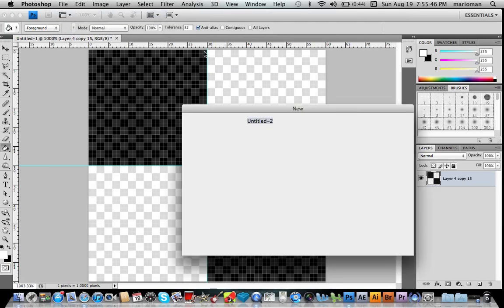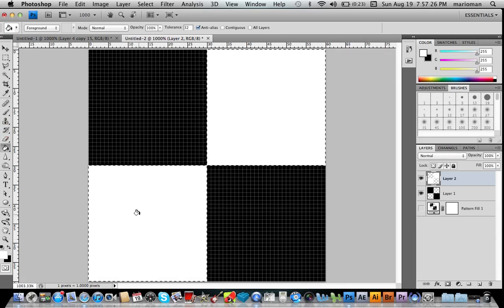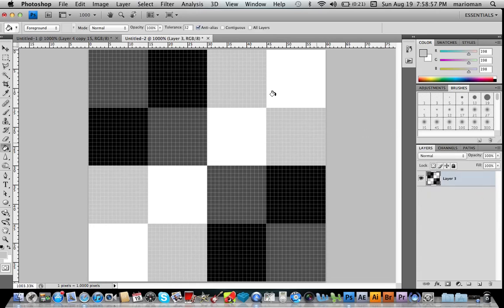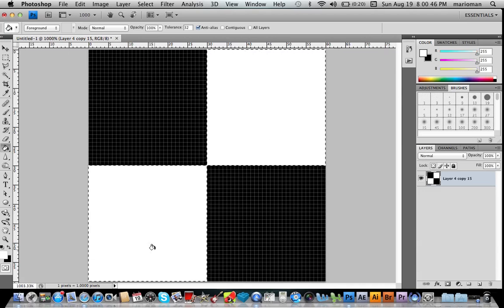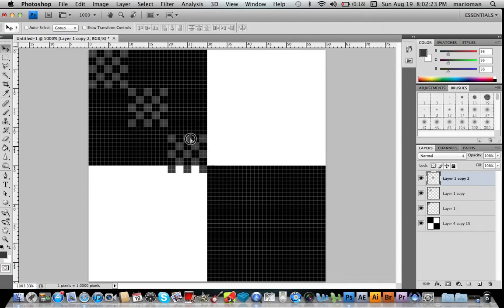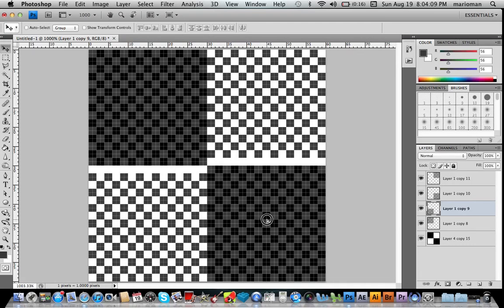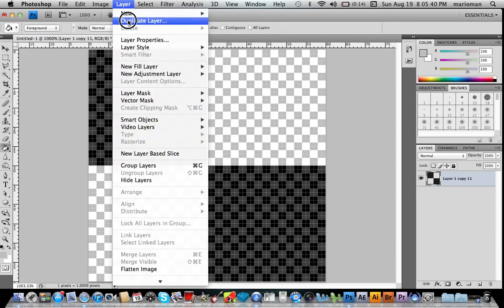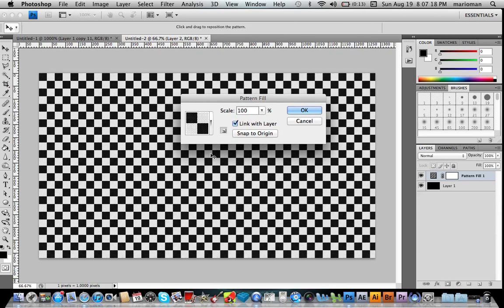How to make a checker pattern in photoshop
hi this is marioman6036 here and i wanted to show you how to make 2 checker patterns.